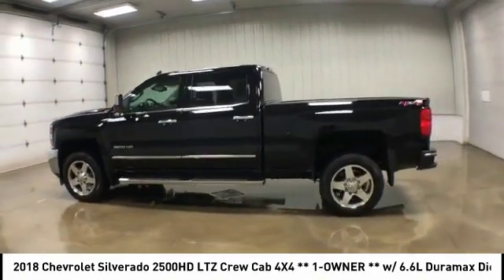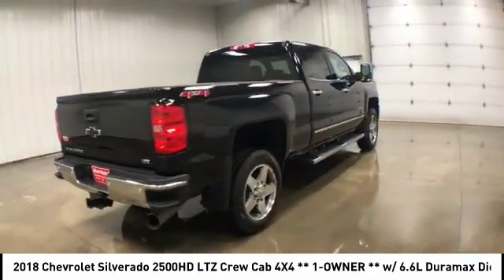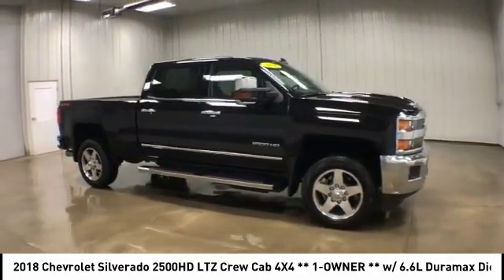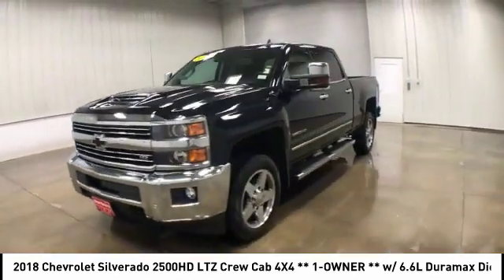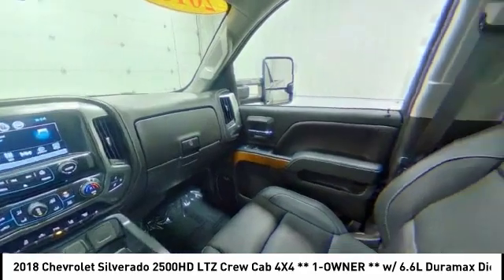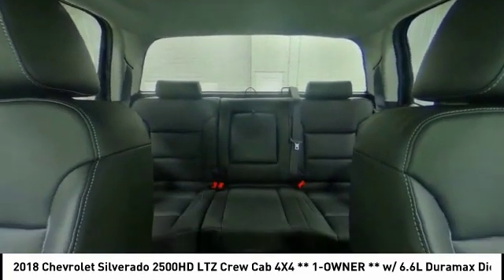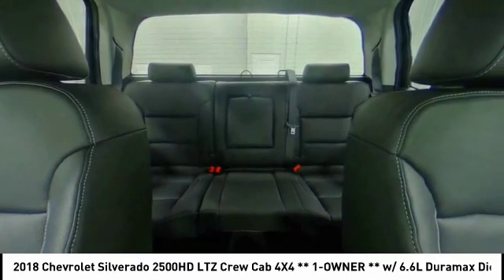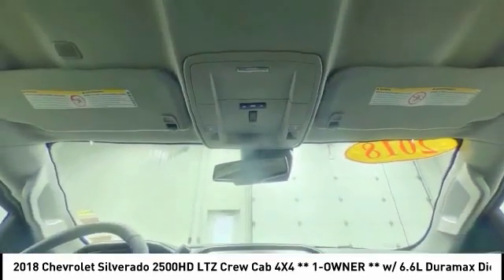2018 Chevrolet Silverado 2500Hd Dubuque, Davenport, Clinton, Quad Cities, Bellevue, DeWitt 930748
2018 Chevrolet Silverado 2500Hd LTZ

112 N. Second Street

** 6.6L DURAMAX TURBO DIESEL V8 **  ** NAVIGATION **  ** HEATED/COOLED LEATHER SEATS **  ** HEATED STEERING WHEEL **  ** REMOTE START **  ** SPRAY-IN BEDLINER **  ** 20 POLISHED ALUMINUM WHEELS **  ** 1-OWNER **  ** NO ACCIDENTS **  ** BALANCE OF 100 000 MILE FACTORY WARRANTY **  ** ALLISON AUTOMATIC TRANSMISSION **  ** SAFETY ALERT PKG. **  ** DURAMAX PLUS PKG. **  ** FRONT & REAR PARK ASSIST **  ** FORWARD COLLISION ALERT **  ** LANE DEPARTURE WARNING **  ** SAFETY ALERT VIBRATING SEAT **  ** POWER DRIVER SEAT **  ** EXHAUST BRAKE **  ** BLACK BOWTIE EMBLEMS **  ** MEMORY SEAT SETTINGS PKG. **  ** SIRIUS XM **  ** ONSTAR CAPABLE **  ** POWER ADJUSTABLE PEDALS !! **  ** STEERING WHEEL AUDIO/RADIO CONTROLS **  ** DRIVER / PASSENGER DUAL ZONE CLIMATE CONTROL **  ** TRAILER EQUIPMENT PKG. **  ** TRAILER BRAKE CONTROLLER !! **  ** HEAVY DUTY SUSPENSION !! **  ** SNOW PLOW PREP PKG. **  ** AUTO LOCKING REAR DIFFERENTIAL **  ** EZ LIFT & LOWER TAILGATE **  ** CHROME ASSIST STEPS **  ** USB PORT **  ** UNIVERSAL HOME REMOTE **  ** MYLINK W/ 8 COLOR TOUCHSCREEN **  ** LTZ PLUS PKG. **  ** DRIVER ALERT PKG. **  ** BOSE SURROUND SOUND **  ** WIRELESS DEVICE CHARGING **  ** REMOTE LOCKING TAILGATE **  ** LED PICK-UP BOX LIGHTING **  ** APPLE CARPLAY & ANDROID AUTO CAPABILITY !! **  ** WIFI EQUIPPED !! **  ** REAR PARK ASSIST **  ** DIGITAL STEERING ASSIST **  ** REAR VISION CAMERA **  ** PROVISIONS SPECIAL EQUIPMENT 5TH WHEEL/ GOOSENECK TRAILER HITCH PREP PACKAGE **  ** POWER FEED FOR BACKUP AND ROOF EMERGENCY LIGHT **.At BRAD DEERY  we understand that your time is important. That's why we spend OUR time comparing our prices against our competition so you don't have to. We gather data from thousands of websites to ensure the BRAD DEERY customer receives the best price and value for their money. VALUE PRICING makes buying your next vehicle much easier and quicker because we have the facts and figures to back up our hassle-free price. Priced right the FIRST time!!